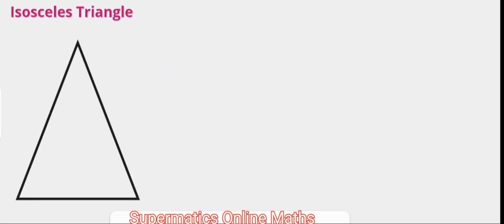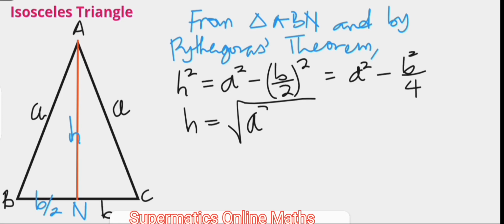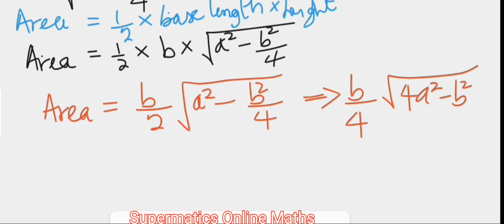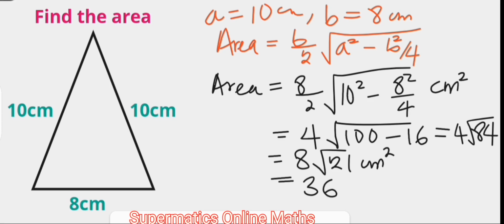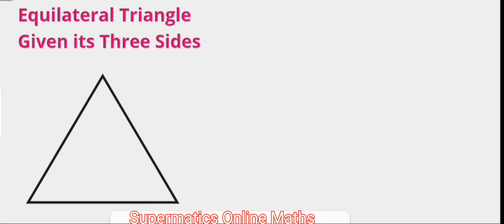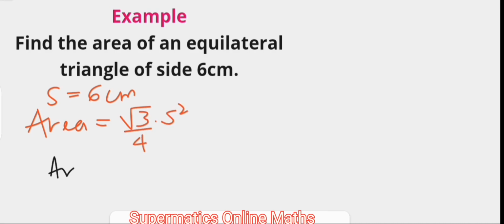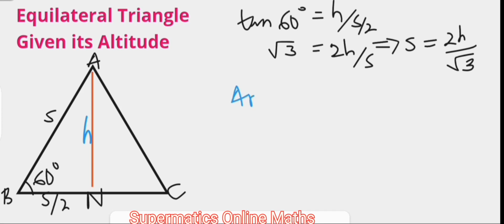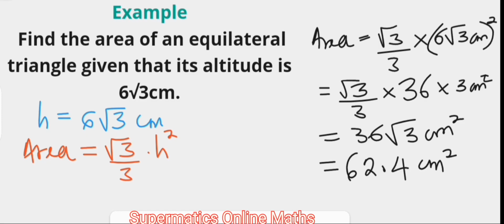How to Find the Areas of Isosceles and Equilateral Triangles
In this maths tutorial, we derived the formulae for calculating the areas of some special triangles and then applied these formulae to finding the areas of such triangles. These special triangles are
• isosceles triangle
• equilateral triangle with known side
• equilateral triangle with known altitude